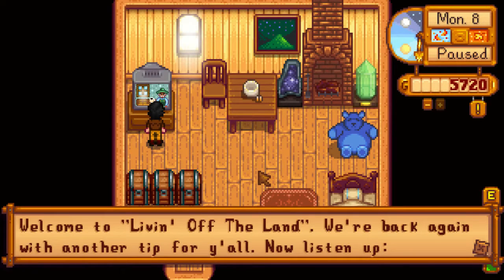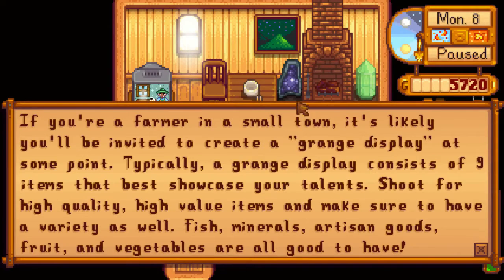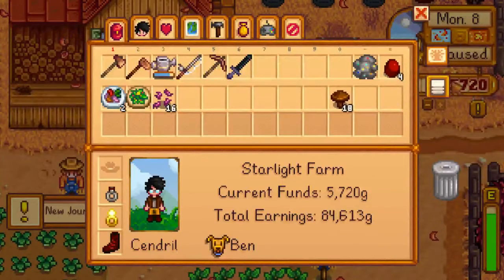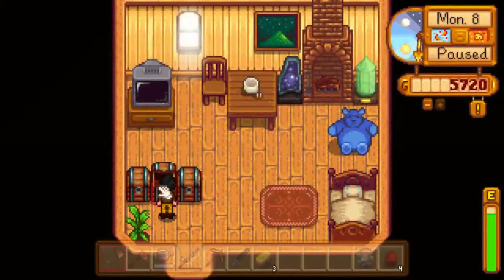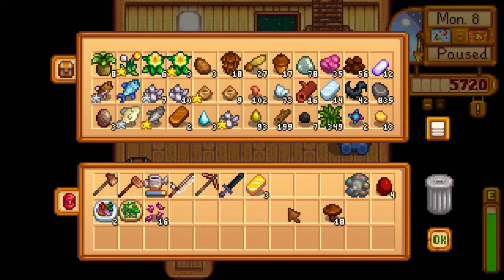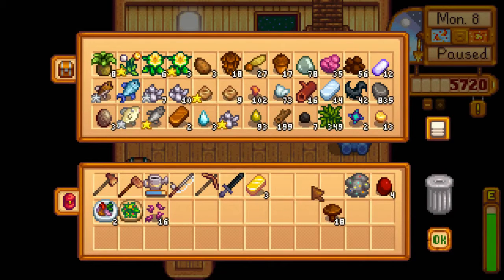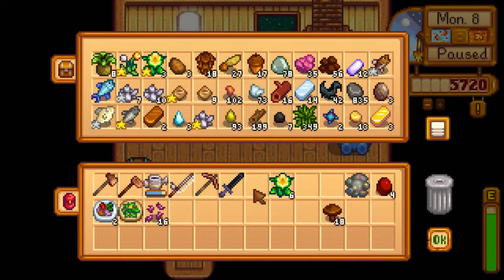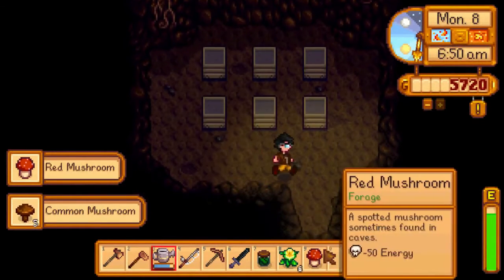Cendril Plays Stardew Valley (Blind) - Ep.63: Helping Others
Journal Entry: Fall 8, Year 1
"I'm not always able to help other people Mr. Journal. There are lots of reasons why. However, I do like to try and help a little when I can."